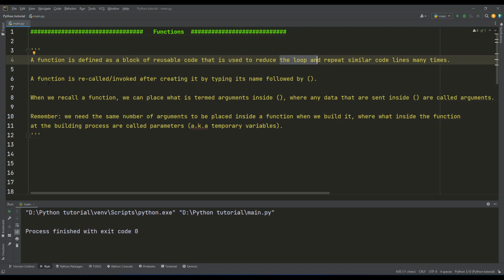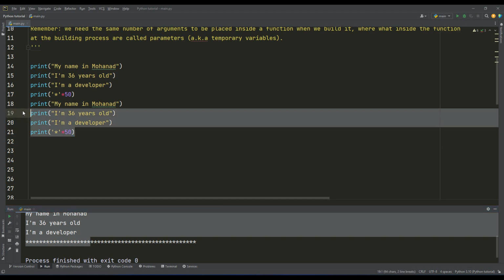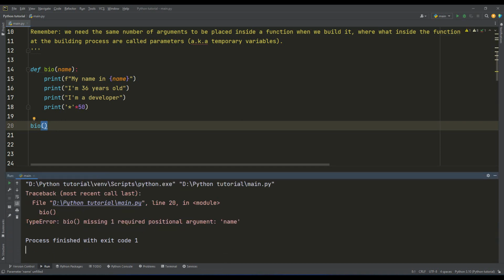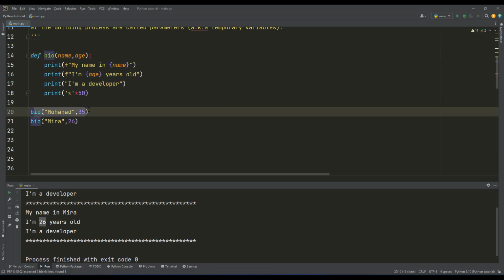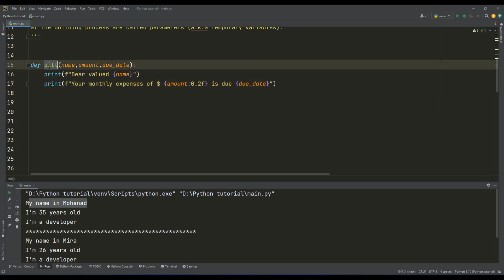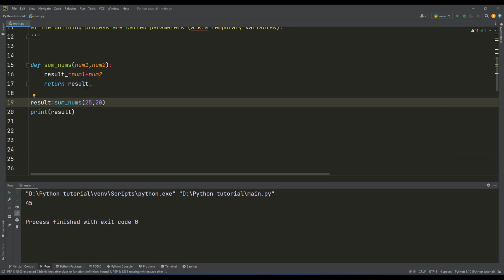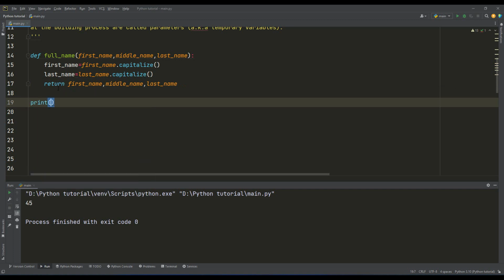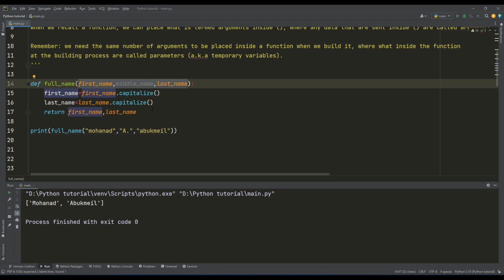62- Functions in Python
In this tutorial, learn to create and invoke functions to streamline your code and reduce repetition. Understand the difference between parameters (defined within the function) and arguments (used when calling the function.